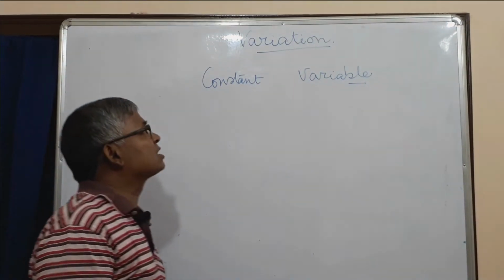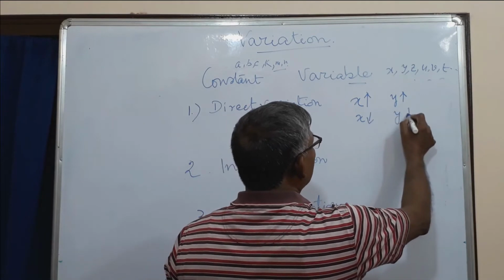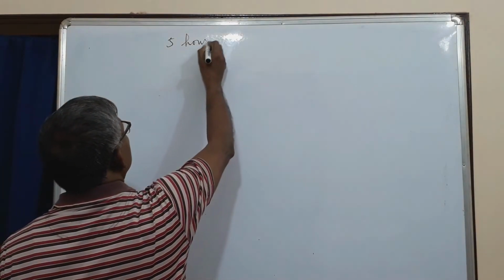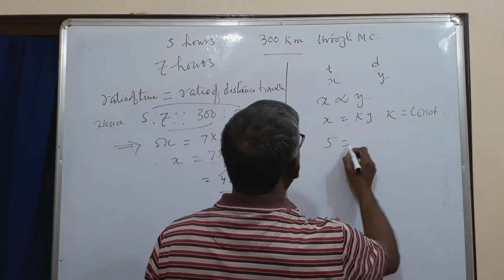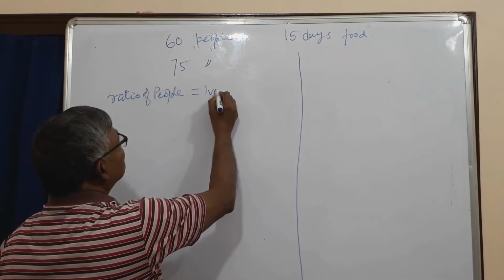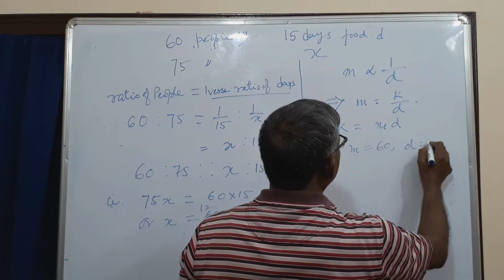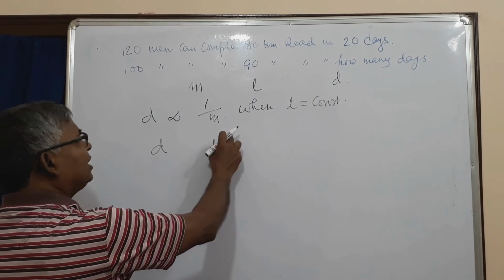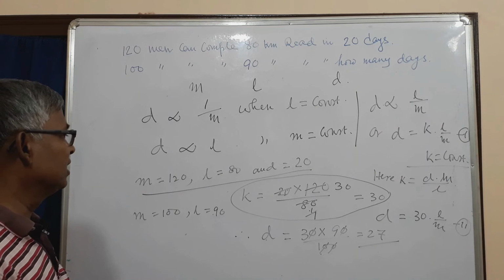Concept of Direct and Inverse Variations | What is Joint Variation | NCERT | CBSE | ICSE | Part 1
Students, now I am introducing you Concept of Direct and Inverse variation and  What is Joint Variation.

Students, now I am introducing you Direct and Inverse variation and  Learn about joint variation.

Direct and Inverse Variation | Learn about Joint Variation

0:00 Stating the definition of Constants and Variables
2:10 Stating Types of Variation
3:25 Stating the definition of Direct Variation
4:21  Stating the definition of Inverse Variation
5:04 Stating the definition of Joint Variation
6:30 Application of Direct Variation with suitable example number 1
8:37 Applying alternative method example number 1
11:02 Application of Inverse Variation with suitable example number 2
14:35 Applying alternative method example number 2
16:40 Application of Joint Variation with suitable example number 3
21:37 Summary of the topic discussed

From this video you will learn Definitions of Variation, Direct Variation, Inverse Variation and Joint Variation are clearly defined here. For your learning  direct variation word problems, inverse variation word problems and joint variation word problems are given and solved here in a shortcut tricks.

Direct Variation, Inverse Variation and Joint Variation that is all types of Variation  are an important part of Physics, Modern Science and Higher Mathematics.
Here Theorem on joint variation is clearly stated and role of joint variation in mathematics is elaborately  explained.
And some related mathematical problems on these topics are solved as your ready reference. So students please follow the video from beginning to end to learn about Variation, Direct Variation, Inverse Variation and Joint Variation.